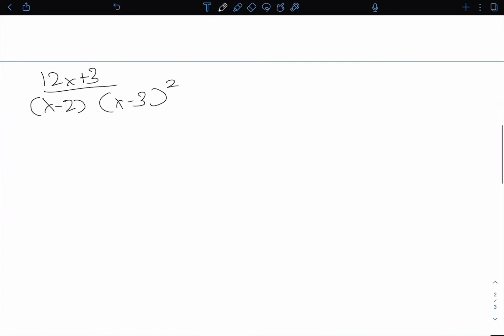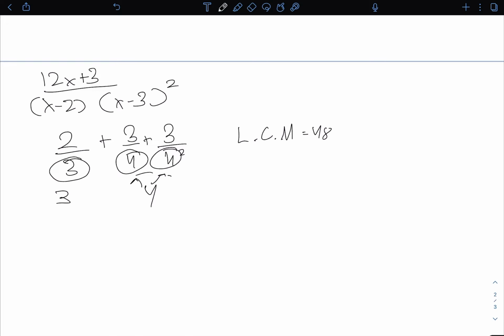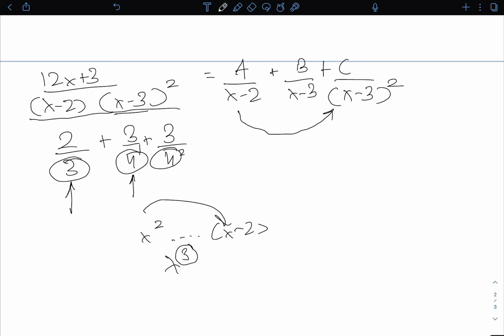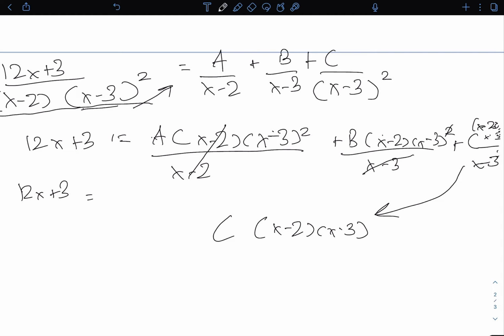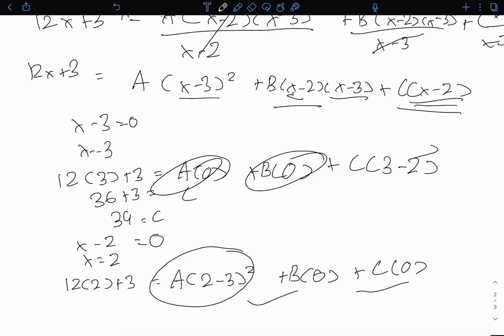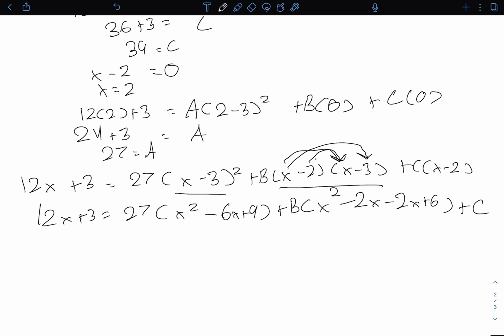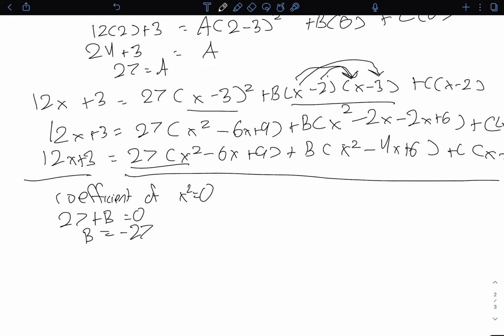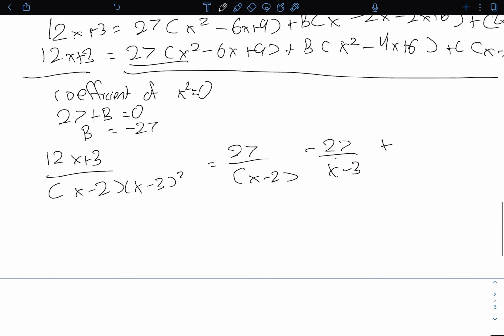Partial Fractions Case 2